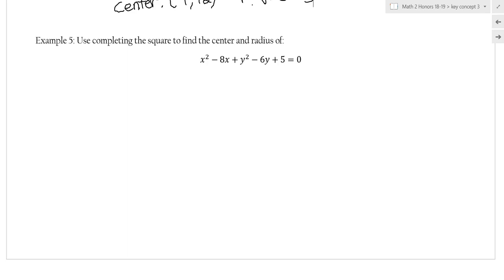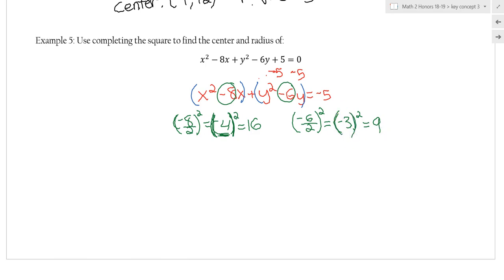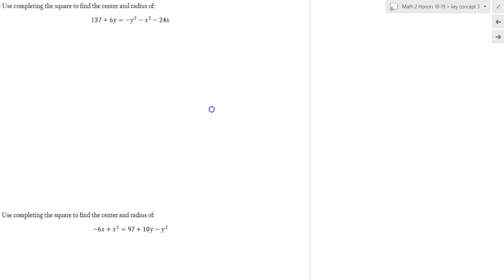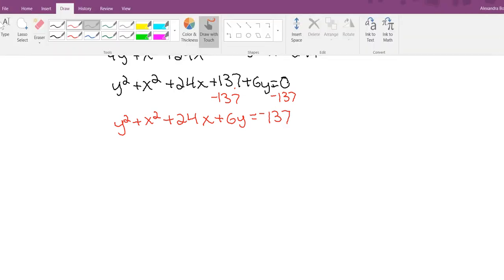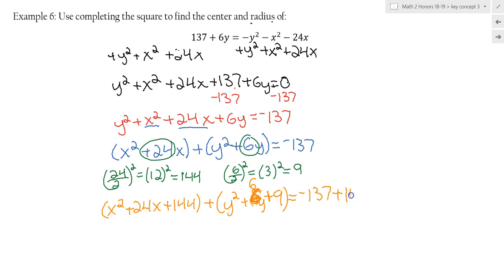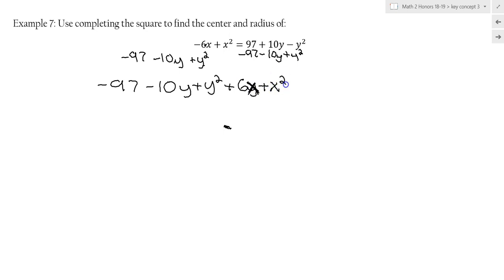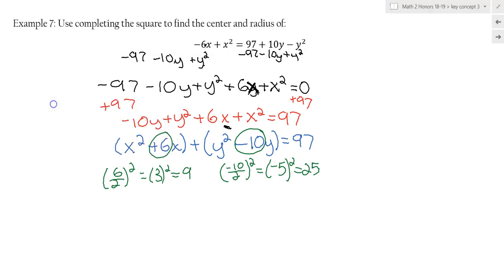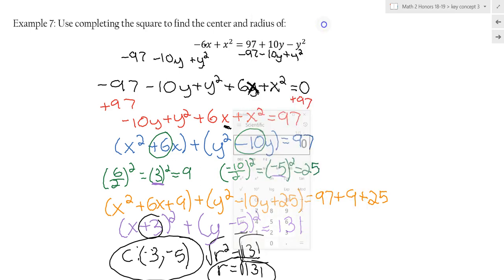Honors KC3 Target 3B.2 Day 2